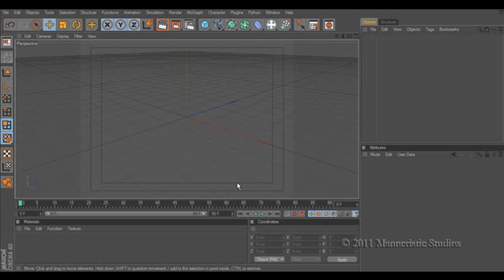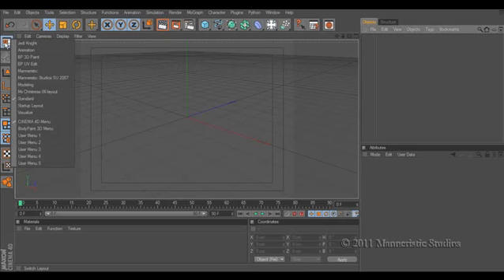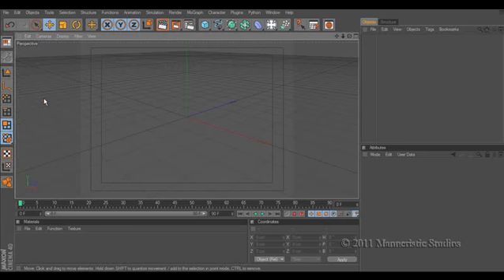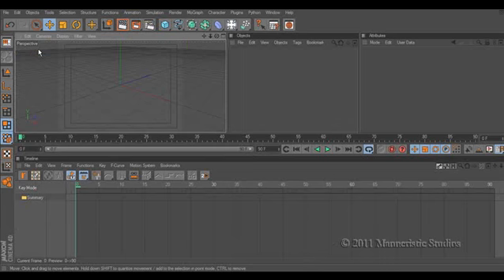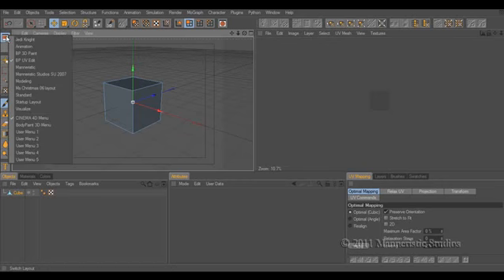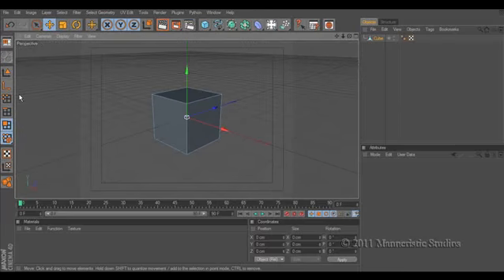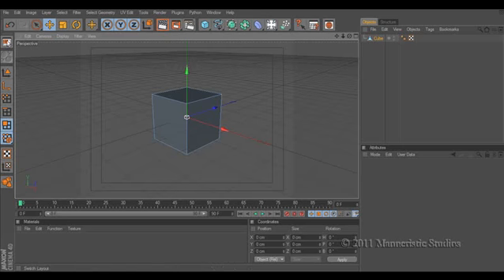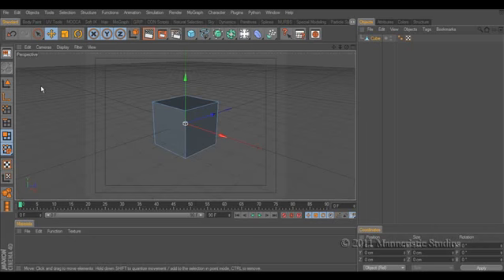Interface Series_ Switching Layouts.flv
Cinema 4D Interface Series
This video goes gives an overview of how to swtich interface layouts.

then go to the training section for email info!